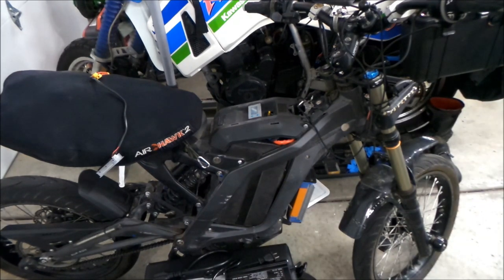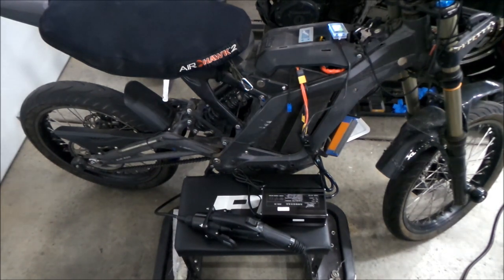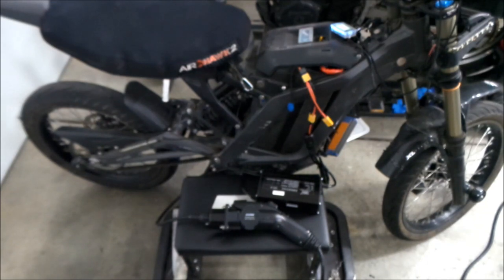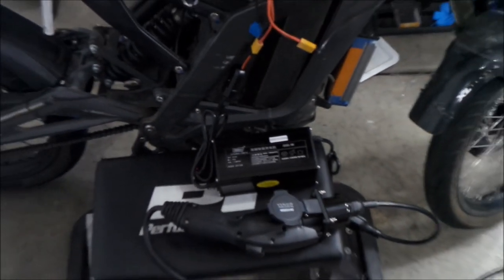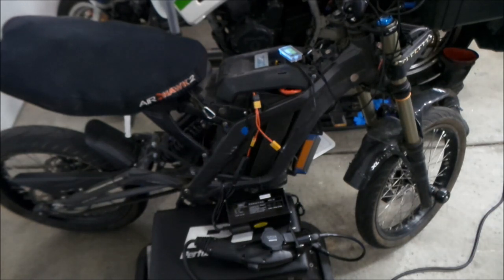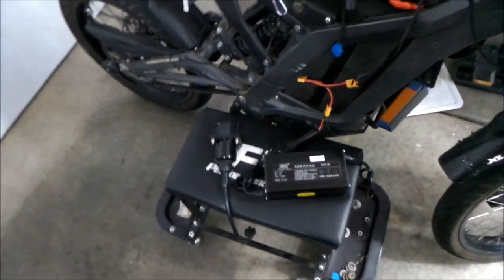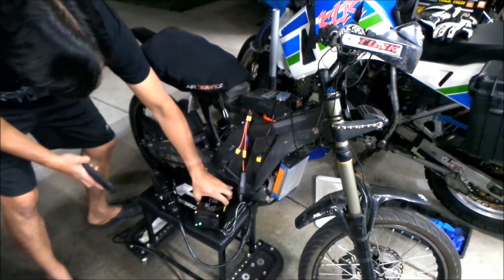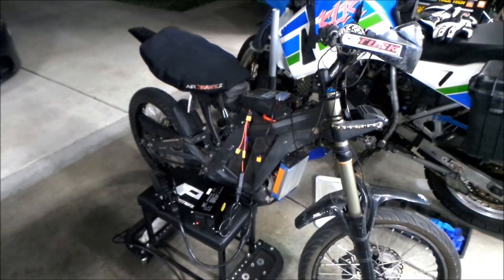Sur Ron Light Bee EVSE Adapter + Charger VLOG Part 2 - 220V Home EVSE Experiment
In this VLOG we conduct an experiment, can HadesOmega charge the Litepseed Bikes 72V battery with the EVSE adapter and charger he got in the previous video with his home 220V EVSE J1772 plug!